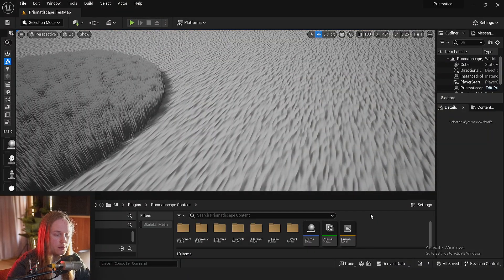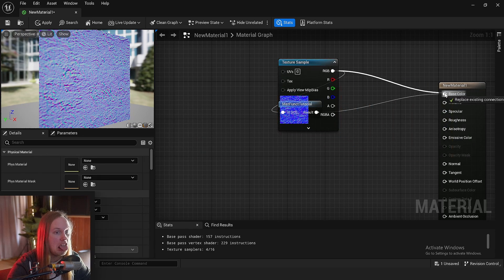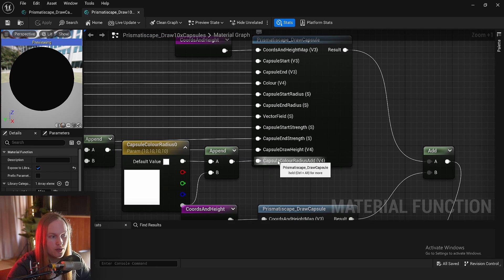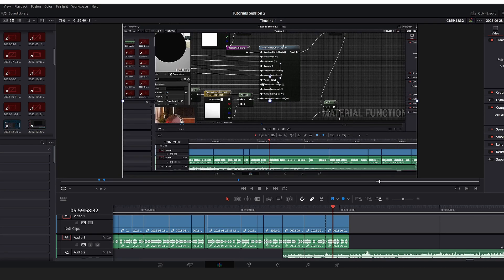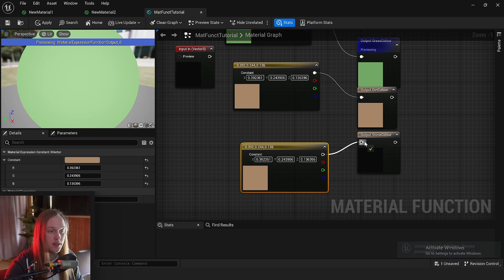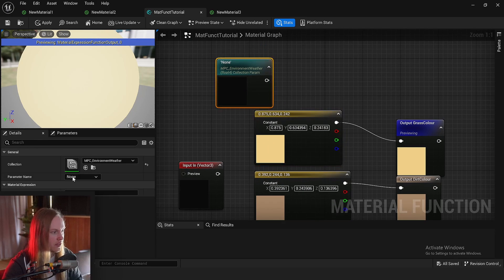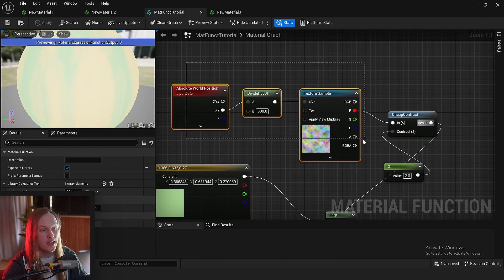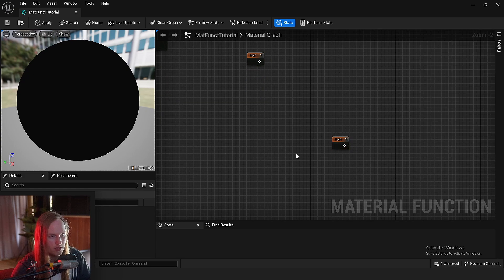Material Functions | 5-Minute Materials [UE5]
Wowoweee! It's that time of the (timeframe) again! Today we're looking at one of the handiest and most time-saving-est tools in the Unreal Engine Materials workshop. Material Functions! These handy thingos help make your shaders way more modular and will help you create more consistent effects and materials.

Programs of choice:
Unreal Engine - (Game Dev)
Blender - (Animation and Modelling)
OldSchool Runescape - (The best game)